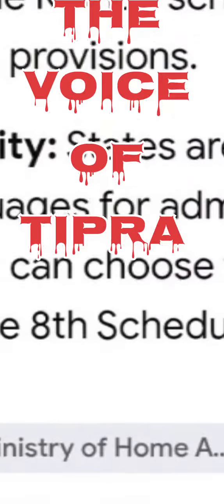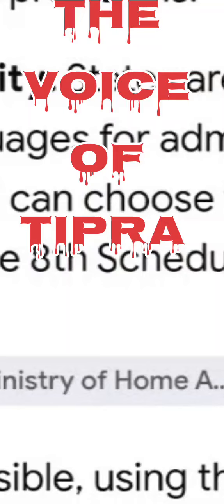NO FIXED CRITERIA FOR SCRIPTS!ROMAN SCRIPTS FOR KOKBOROK IS FACING POLITICAL & CULTURAL RESISTANCE!